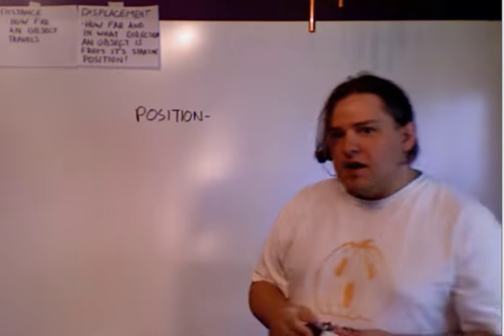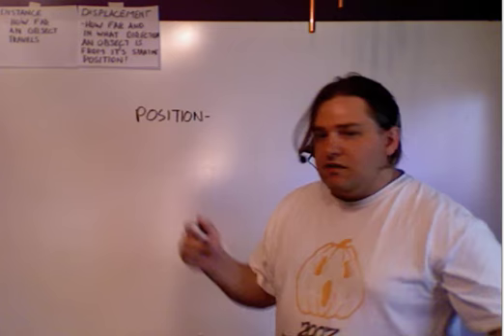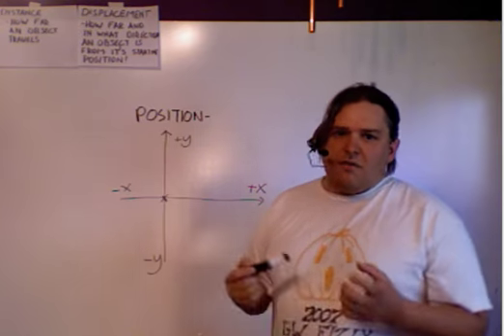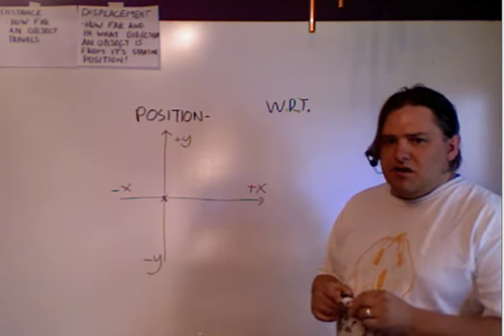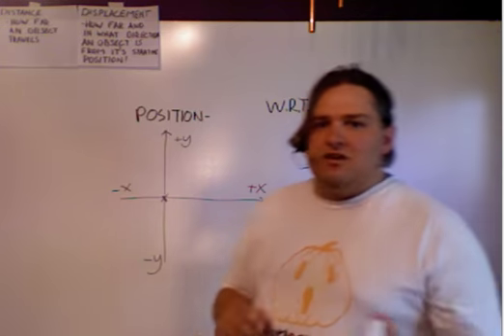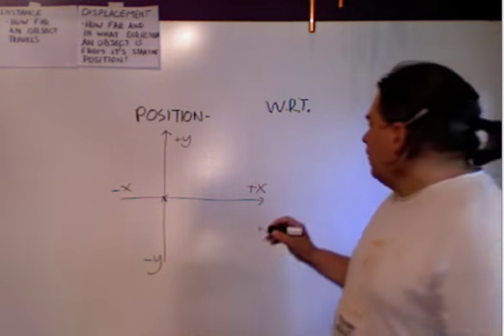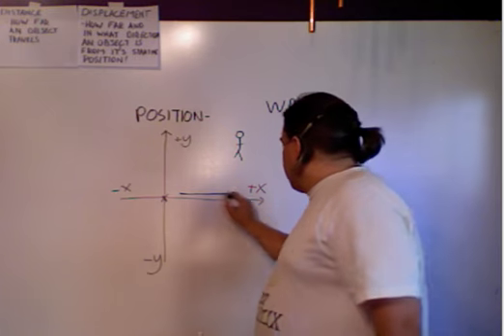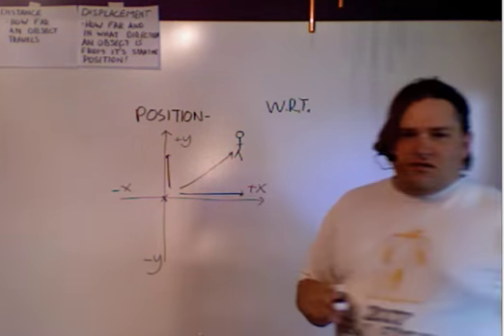Linear Motion Position